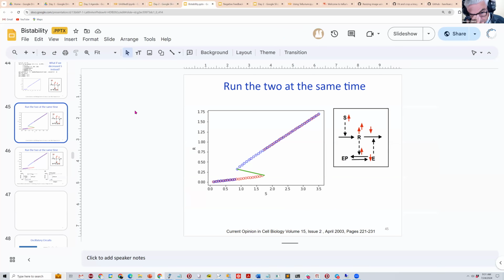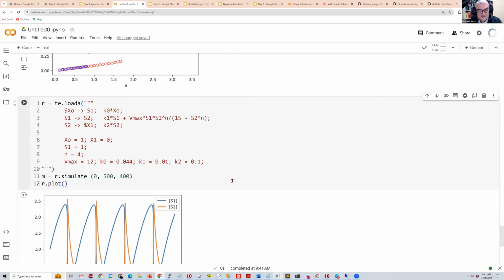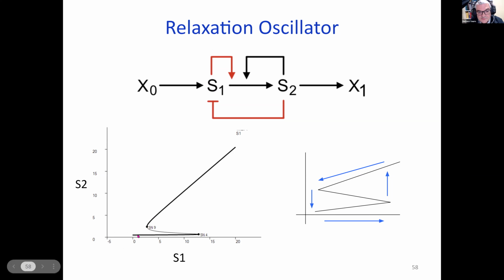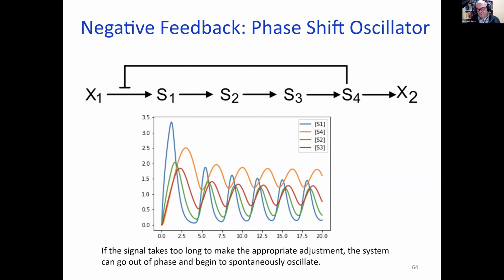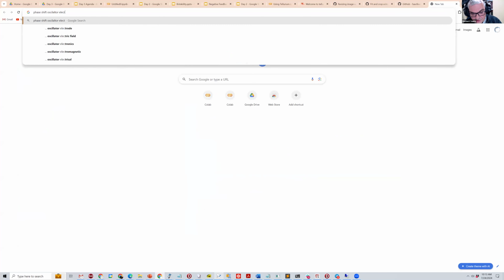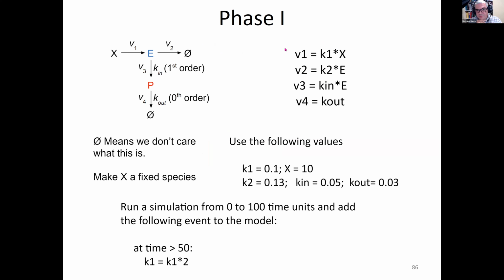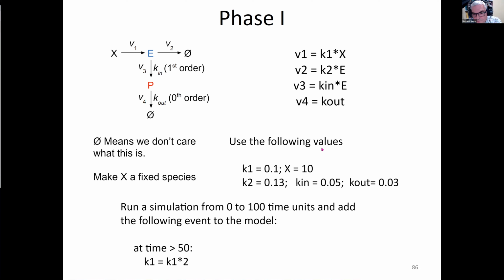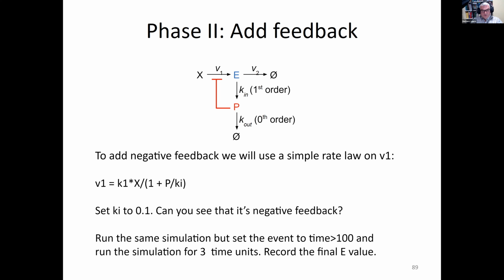2024 Summer School & Hackathon - Day 3.2 - Oscillators and Signaling Pathways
Dr. Sauro discusses modifying bistable models to become oscillators, analyzing oscillating models, and signal pathways.